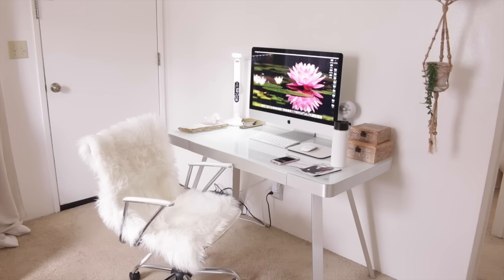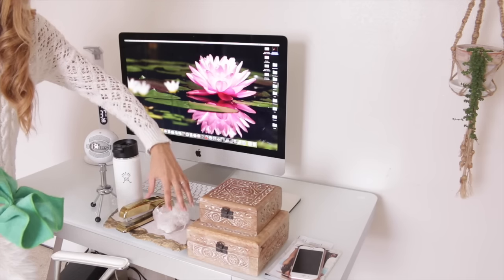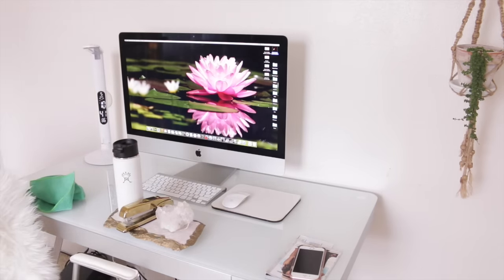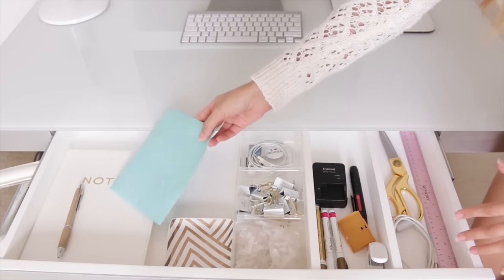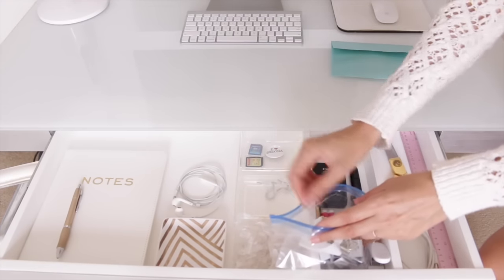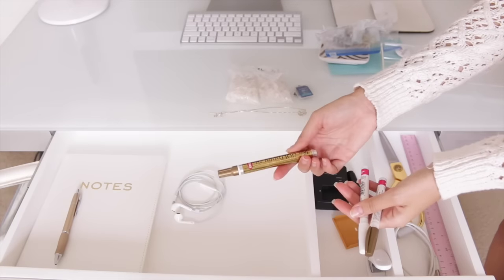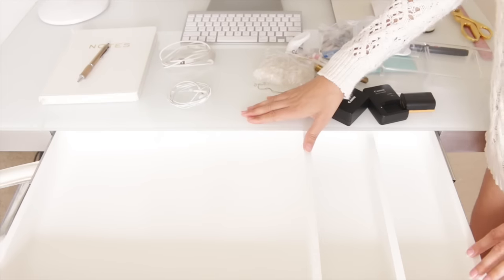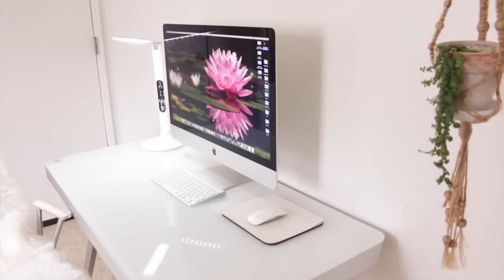Minimalism Series | Desk Declutter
Minimalism Series | Desk Declutter | Getting down to the basics while preparing for our move.

xo,
Christine